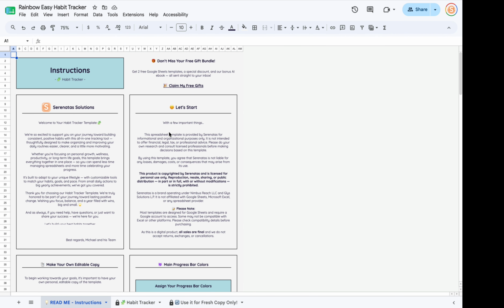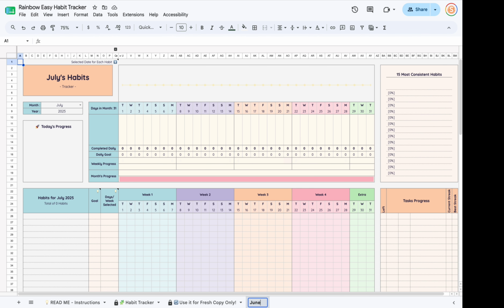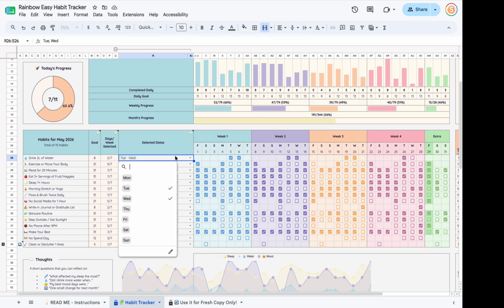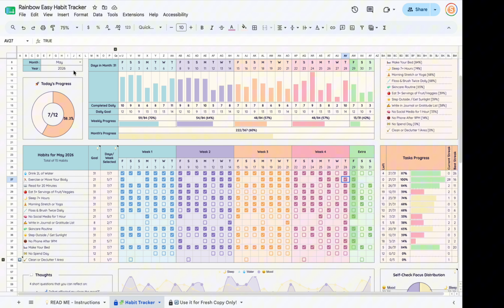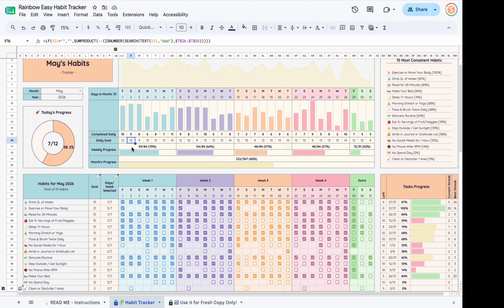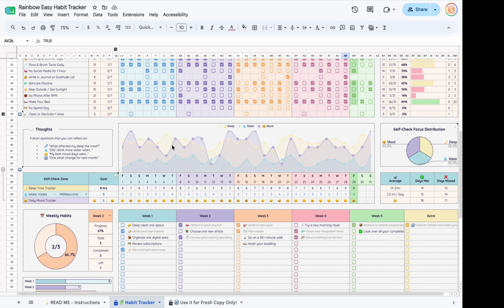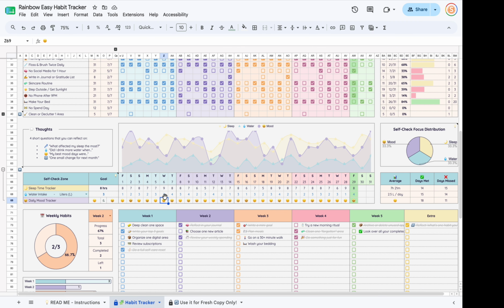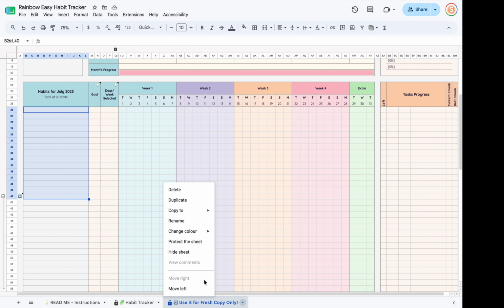Habit Tracker Template | Complete Tutorial & Walkthrough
🧩 Build Better Habits With One Simple Tracking System

In this tutorial, I'll walk you through every feature of the Habit Tracker Template and show you how to track habits, monitor progress, build routines, and stay consistent with your goals throughout the month.

📋 WHAT'S INCLUDED
✅ Habit Dashboard
✅ Up to 30 Habit Trackers
✅ Daily Progress Tracking
✅ Weekly Progress Tracking
✅ Monthly Progress Tracking
✅ Habit Goal Setting
✅ Sleep Tracker
✅ Water Intake Tracker
✅ Mood Tracker
✅ Weekly Planning Section
✅ Monthly Planning Section
✅ Yearly Planning Section
✅ Personal Task Manager
✅ Progress Charts & Graphs
✅ Setup & Instructions

🎯 PERFECT FOR
• Habit Building
• Personal Development
• Productivity
• Goal Tracking
• Health & Wellness
• Morning & Evening Routines
• Students
• Professionals
• Anyone Looking to Build Better Habits

✨ KEY FEATURES
✔️ Track Up to 30 Habits
✔️ Custom Habit Schedules
✔️ Automatic Progress Calculations
✔️ Sleep, Water & Mood Tracking
✔️ Weekly, Monthly & Yearly Planning
✔️ Visual Charts & Progress Graphs
✔️ Expand From 15 to 30 Habits
✔️ Built-In Notes & Instructions

🟢 Available for Google Sheets 🟡

Questions?

Wishing you success on your habit-building